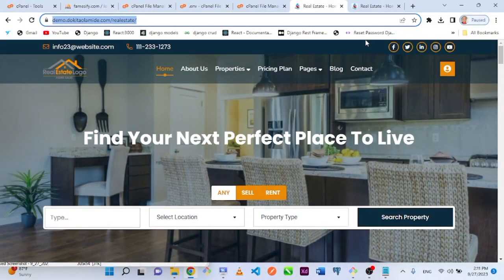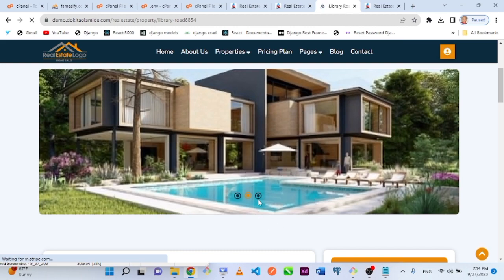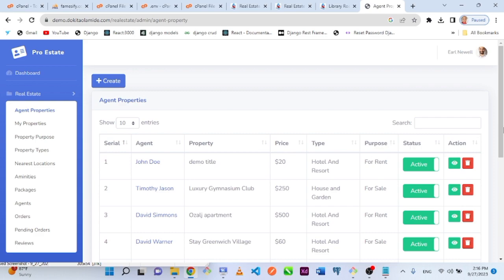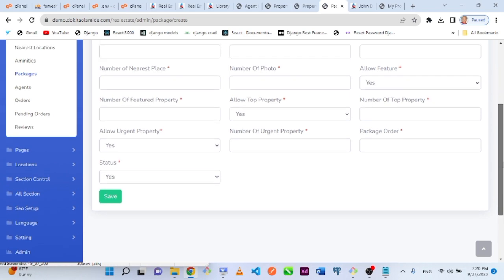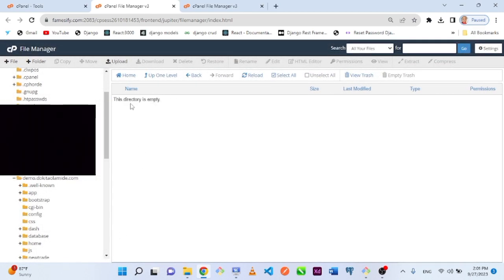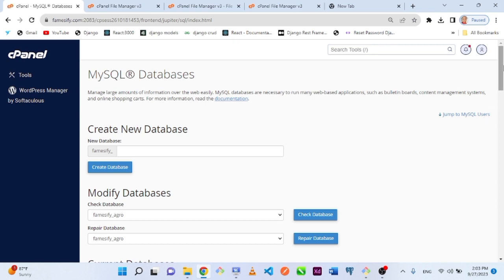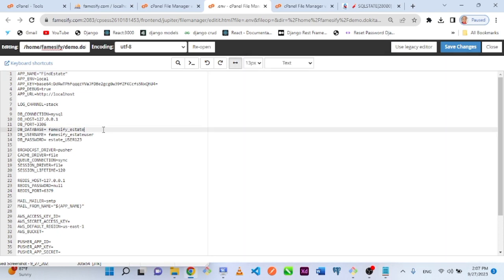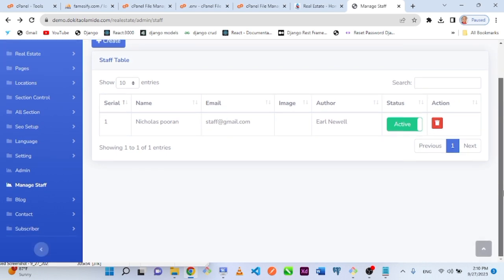How to Build a Real Estate Listing Website with Powerful Features Using PHP: MLS Real Estate Script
Learn step-by-step how to create and set up your own website for MLS realestate .

The MLS Real Estate script that I have includes the following features:

- When listing properties, it allows you to categorize them based on details and features such as:
  - Prices for the property
  - Based on Rentage or Sales
  - Based on Urgent
  - Property Type: House and Garden
  - Locations and maps of the areas where the properties are situated
  - Areas
  - Bedrooms
  - Bathrooms
  - Rooms
  - Units
  - Floors
  - Kitchens
  - Parking Places
  - Descriptions and amenities in the properties (based on the number of amenities they possess)

Additionally, it allows users to register as agents, and you can control their access to the platform and how they can list properties.

Another significant feature of this script is that you can offer it as a service to agents, allowing you to restrict the number of properties or level of access they have to your platform.

You as an admin have complete control over the platform, including reviewing, approving, or deleting agent accounts, setting up multiple payment gateway and defining the country in which you want the platform to target and many more fantastic..

The script also boasts powerful search functionalities, allowing users to search by location, category, property type, and custom text.

It's more than just an MLS; it's a comprehensive and robust MLS real estate script.

You can charge between N300,000 (N300k) , N1,000,000 (1M) to create this kind of websites for clients all around the world.

You can also make more money by reselling the services to people as a freelancer on any part of the continent. Welcome to Millionaire Tutorial

To get access to the source code kindly visit this